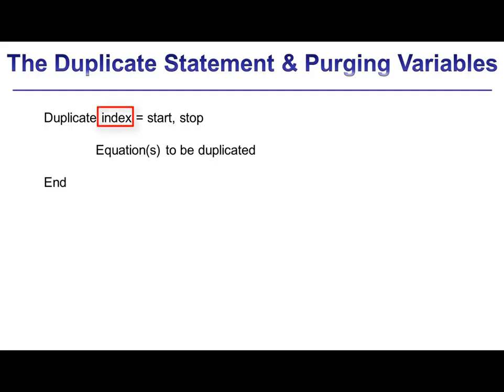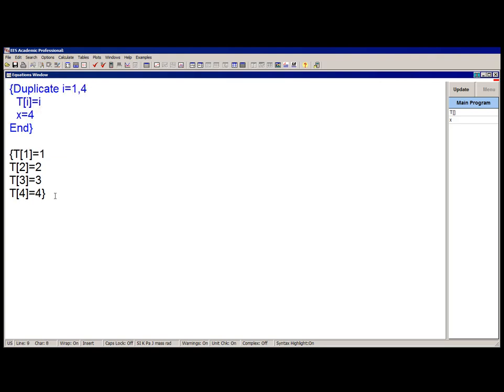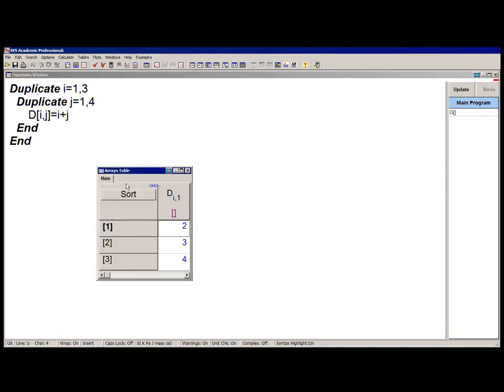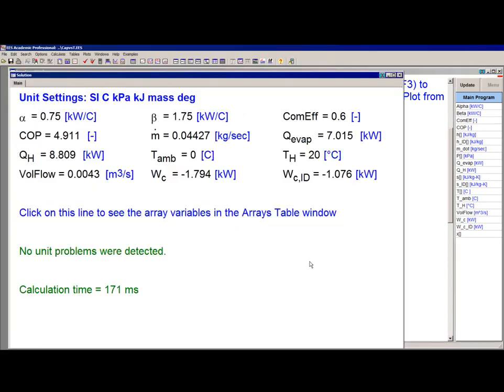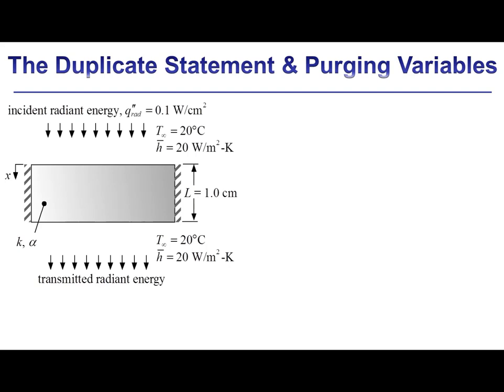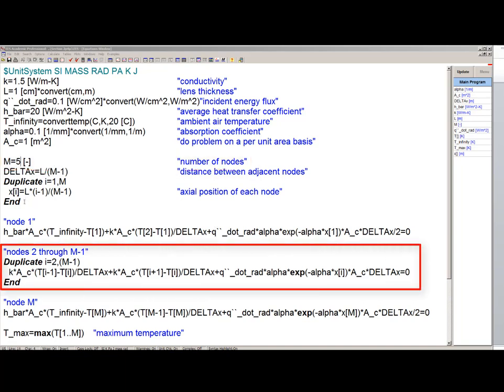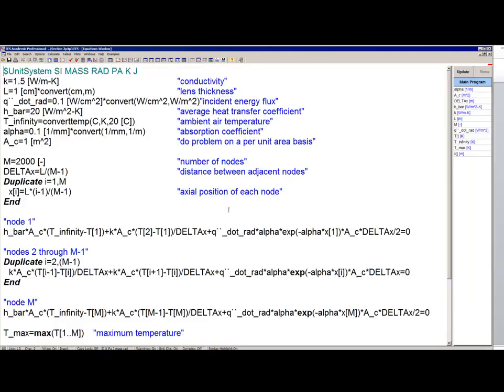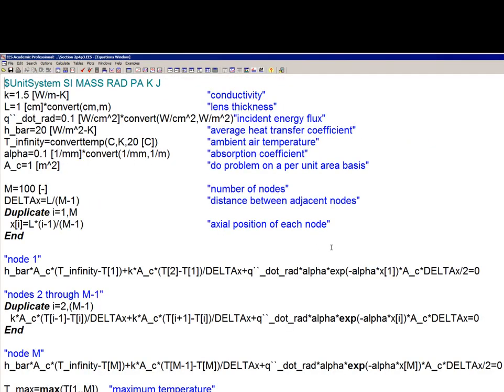The Duplicate Command and Purging Unused Variables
Introduces the duplicate command which allows operations common to a large number of array variables to be automated.